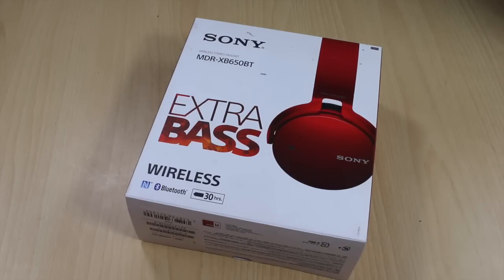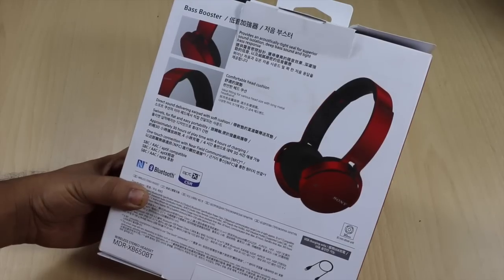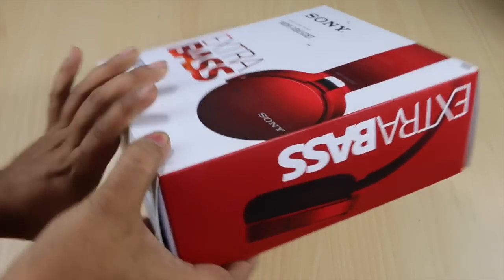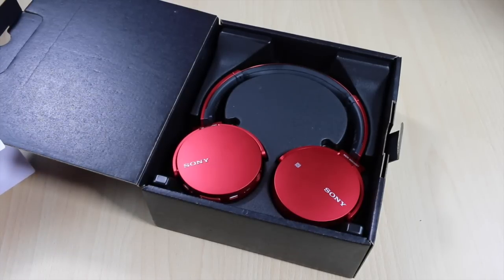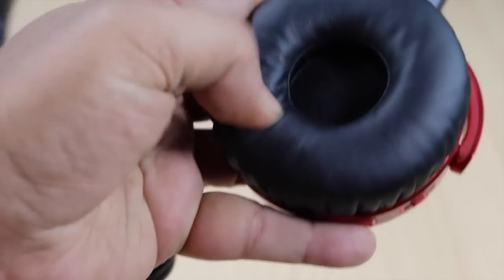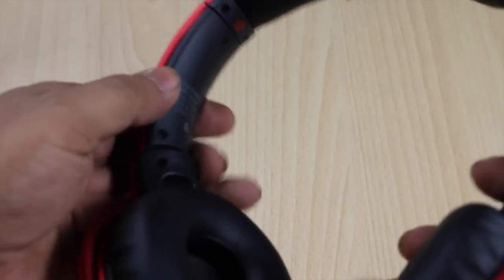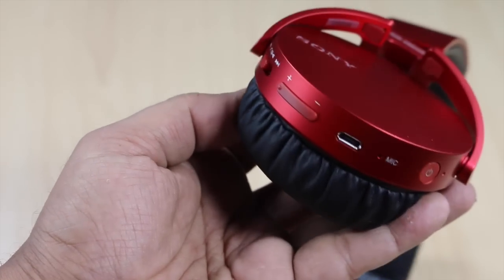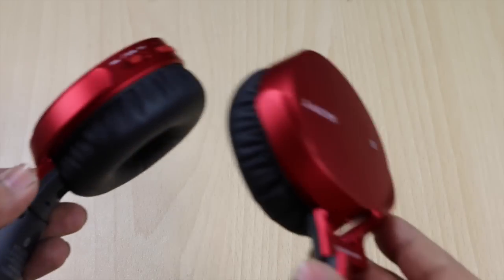Sony MDR XB650BT Bluetooth Wireless Headphones Review & Unboxing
1. About Video Description:
2. Best Smartphone Offers:
Best Phone Deals on Flipkart

4. India Rank

5. Follow Abhishek

You Can Follow Us on Following Platforms